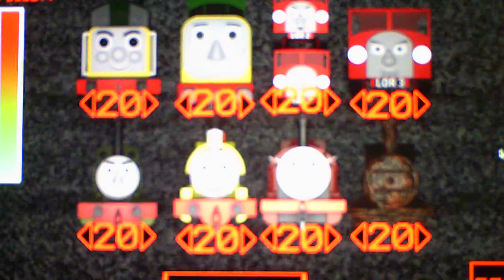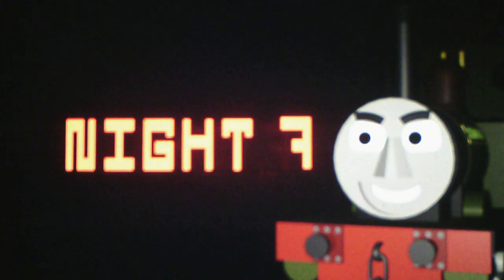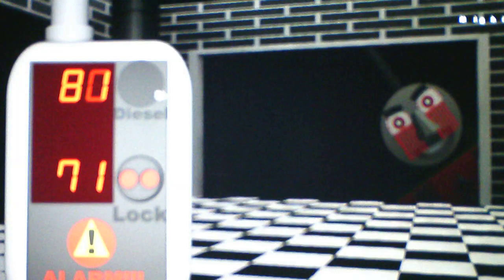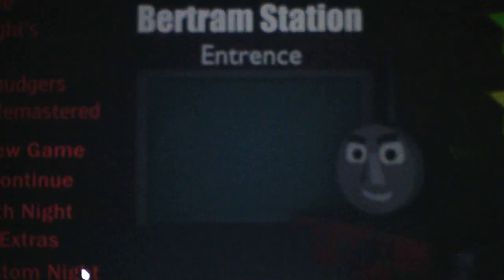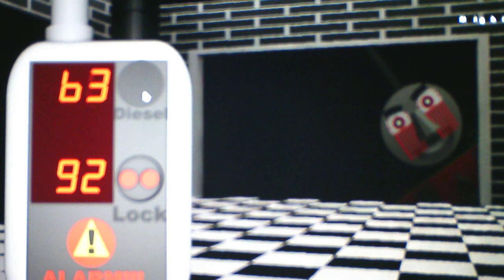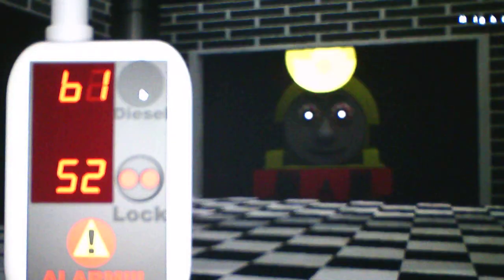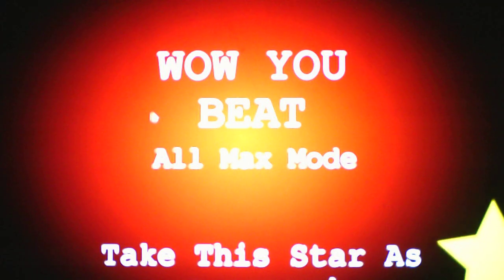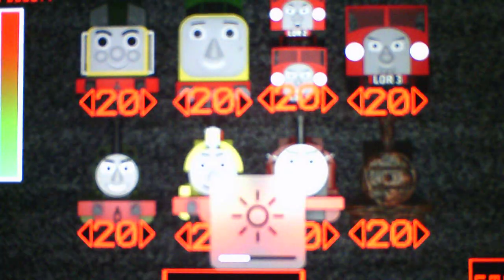Five Nights At Smudger's 2 Remastered Taking On The All Max Mode Challenge In The Custom Night Mode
Only took me two tries to beat this challenge